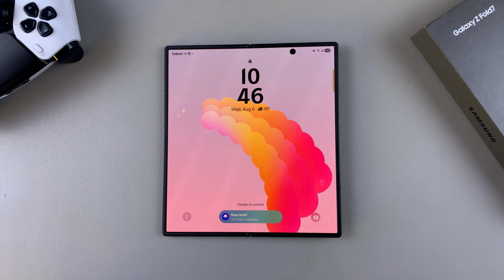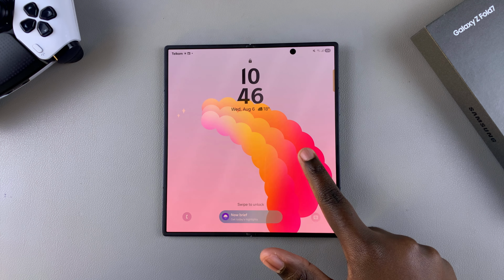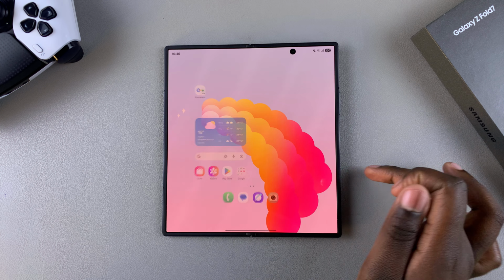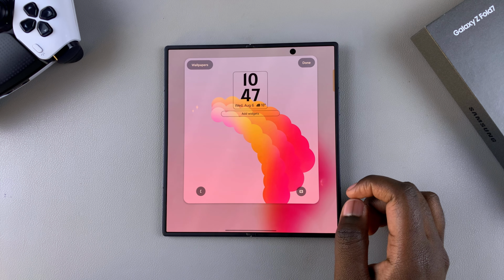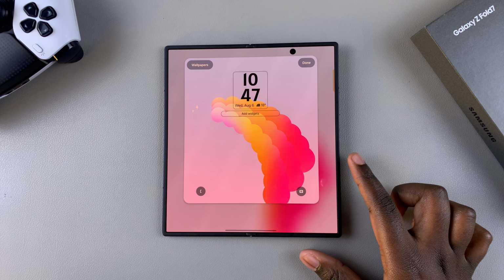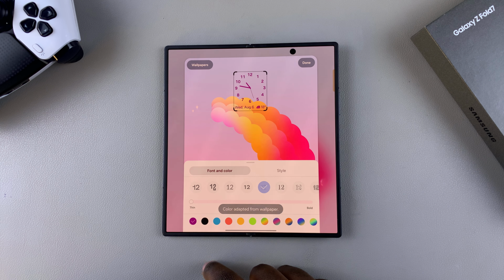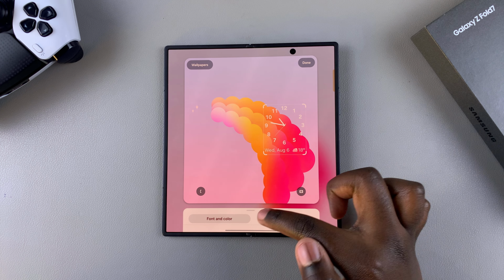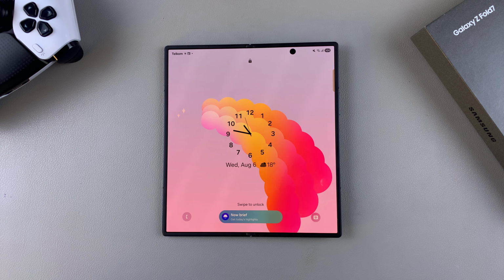How To Add Analog Clock To Lock Screen On Samsung Galaxy Z Fold 7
Learn how to easily add an analog clock widget to the lock screen of your Samsung Galaxy Z Fold 7.

This quick tutorial will guide you through the settings to customize your lock screen with a stylish and functional analog clock. Whether you're personalizing your Fold 7 or improving visibility at a glance, this guide makes it simple.

How To Add Analog Clock To Lock Screen Galaxy Z Fold 7

Access lock screen
Press and hold the lock screen to access the lock screen editor
Tap on the clock
Choose the style that has an analog clock
Customize the clock to suit your needs

Samsung Galaxy Z Fold 7:

Cell Phone Tripod Adapter